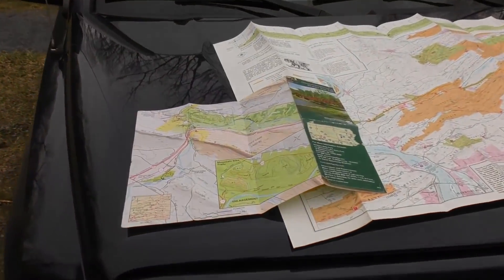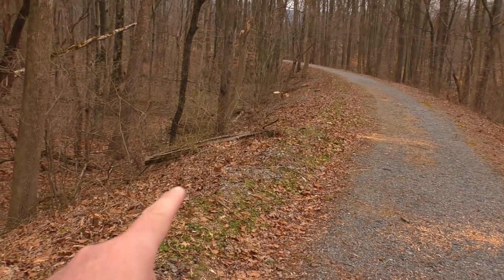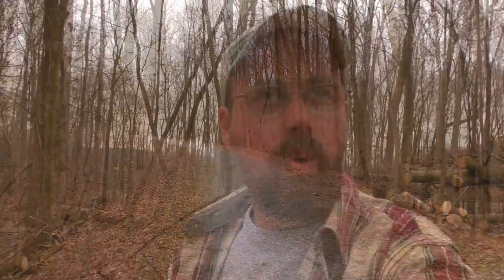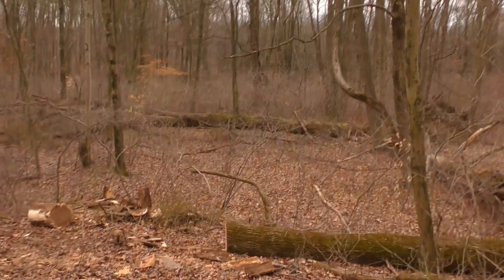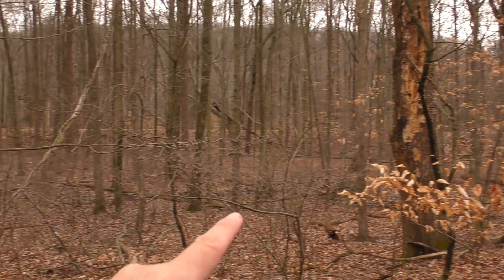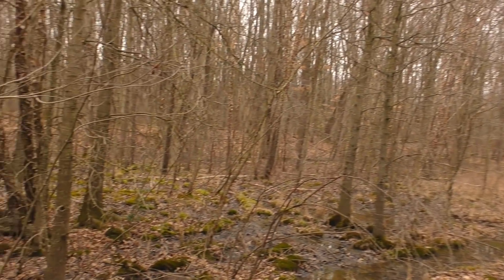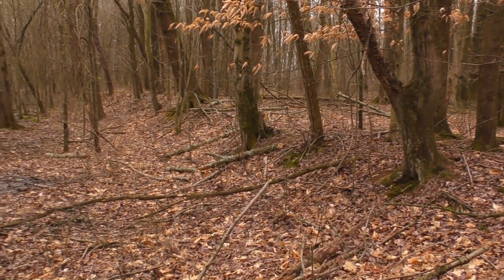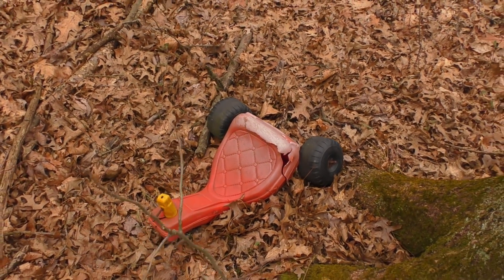Railroad Mystery Hike